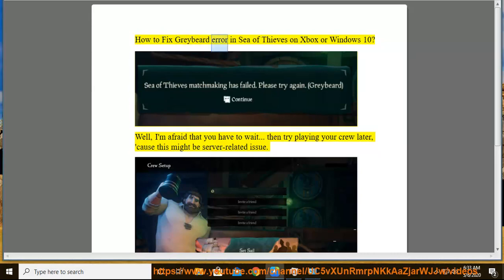Fix Greybeard error in Sea of Thieves on Xbox or Windows 10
Here's how to Fix Greybeard error in Sea of Thieves on Xbox or Windows 10. Learn more?